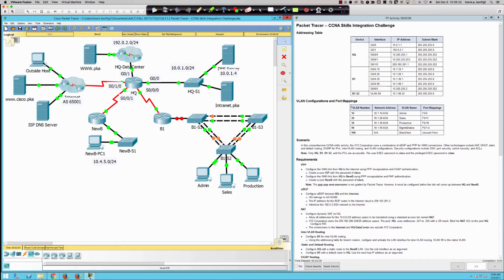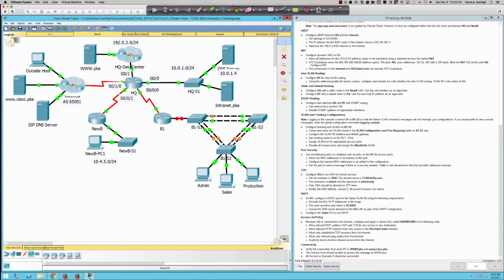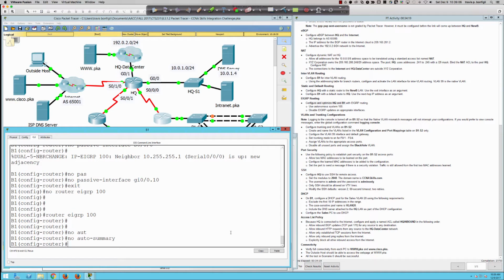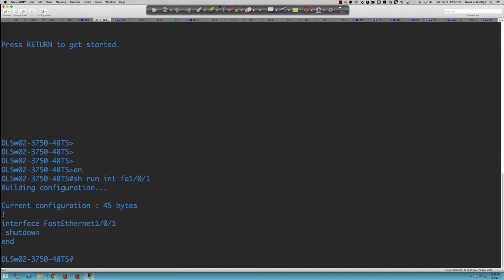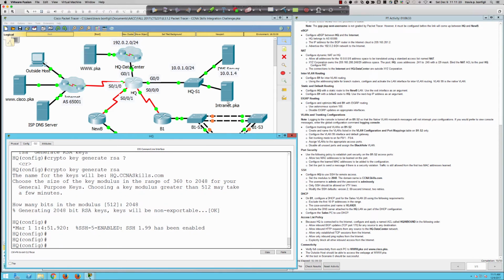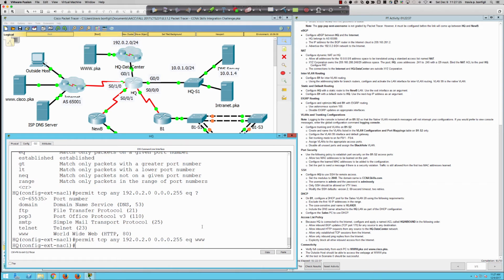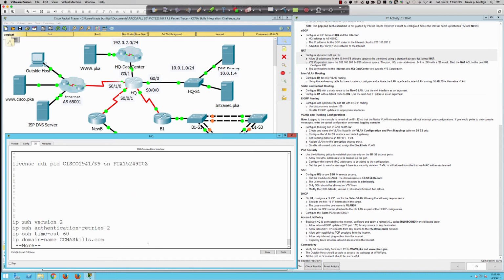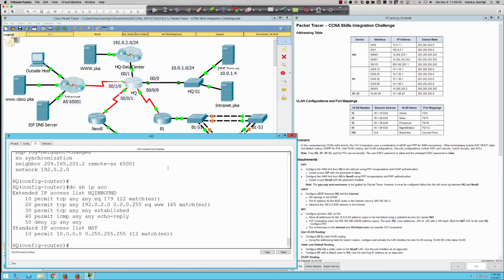AACC - CTS231 - Connecting Networks v6 - Fall 2017 - Skills Int. Challenge 8.3.1.2 - Week #8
In this comprehensive tutorial and solution set for Packet Tracer 8.3.1.2 (Chapter 8 Skills Integration Challenge) from Connecting Networks v6 we cover PPP with CHAP and PAP authentication, EIGRP configuration, Network Address Translation (NAT), eBGP, IPv4 named ACLs, and much more!  Enjoy!